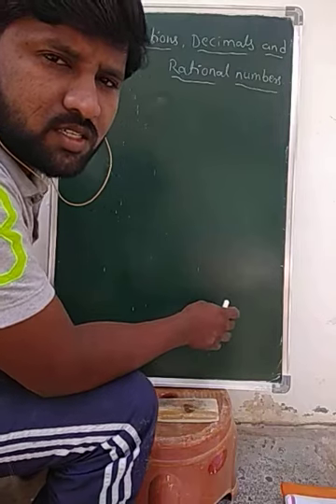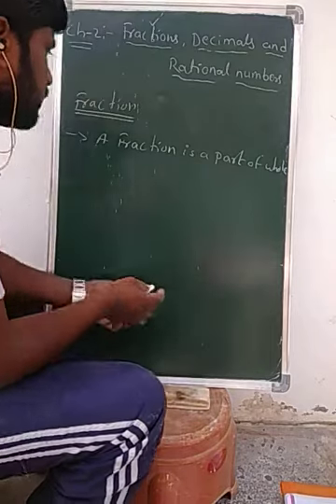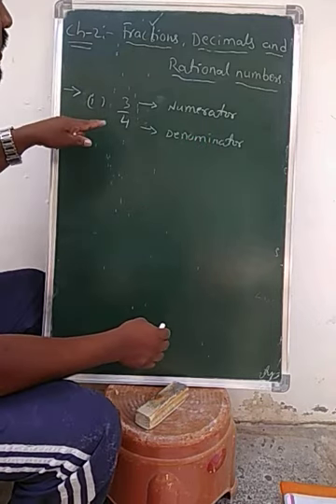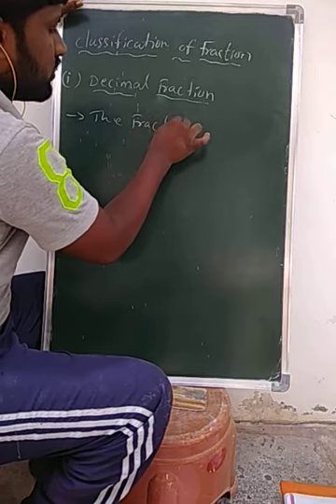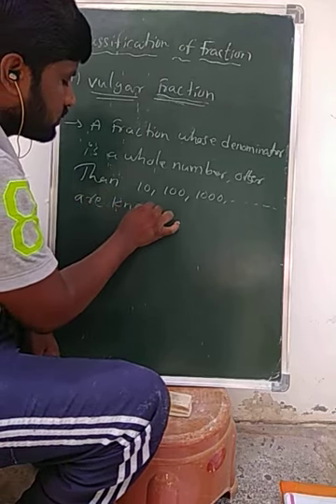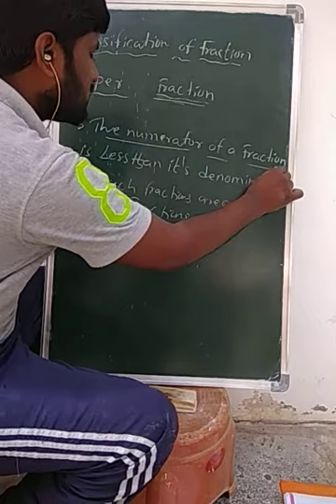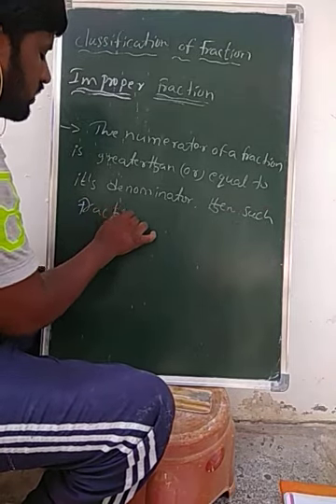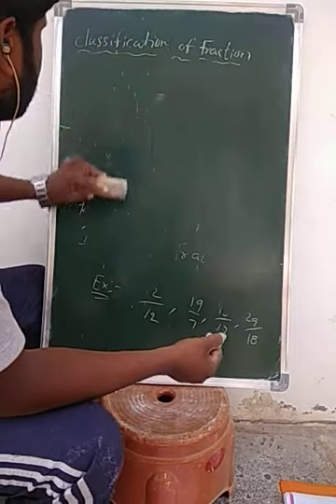Ch-2; Introduction Fractions and it's types